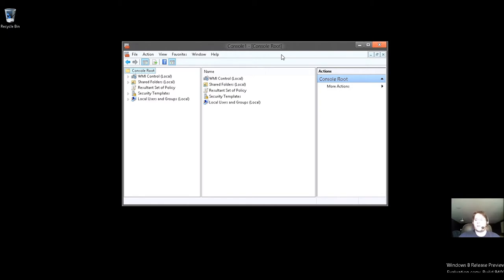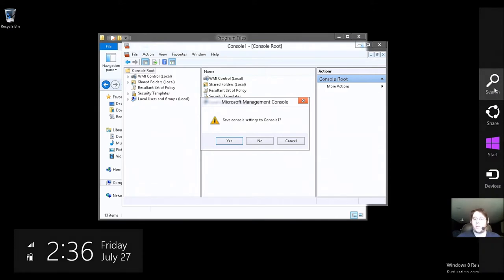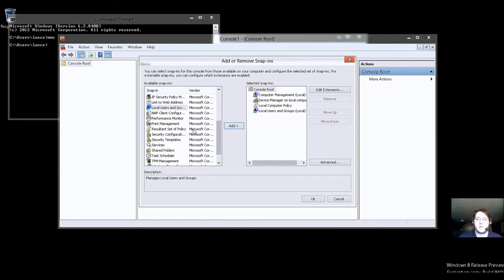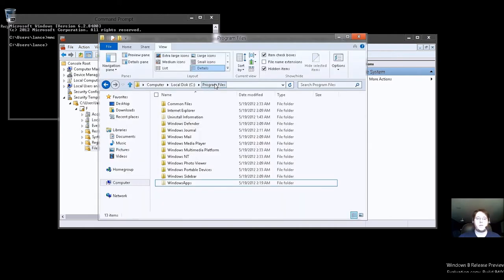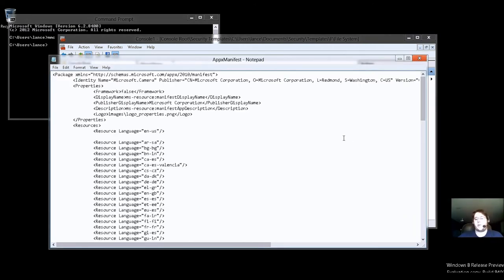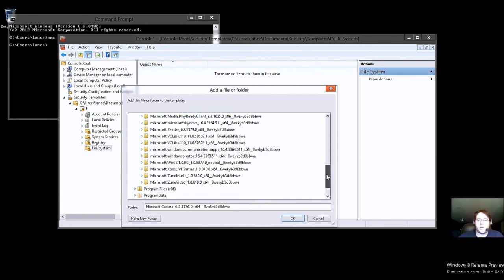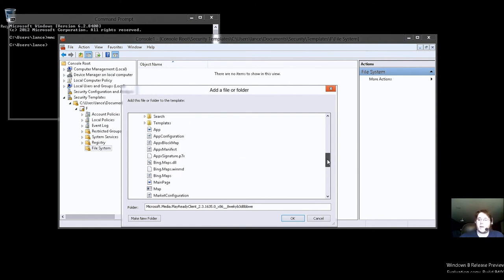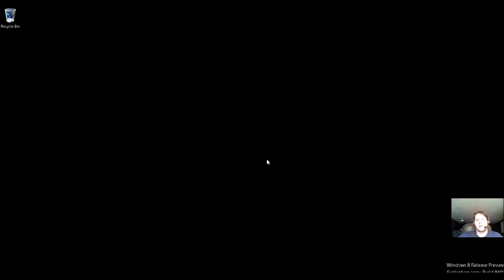Hack Windows 8 & View/Open Files and Folders (LePorte Hack)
This is another new hack found by Lance Seidman of the TechMeShow for Windows 8 OS by Microsoft. This hack let's you bypass folder security and bypass modifiying any security settings to view folders & the contents to actually opening files from restricted content (e.g. Folders).

The LePorte ('LE'-Porte) finding is named after Leo Laporte of TWiT and TechTV) as I am a HUGE fan of Mr. Laporte and the gang at the brick house. They give me a lot of inspiration, one day I will even be on TWiT, or one can hope :).